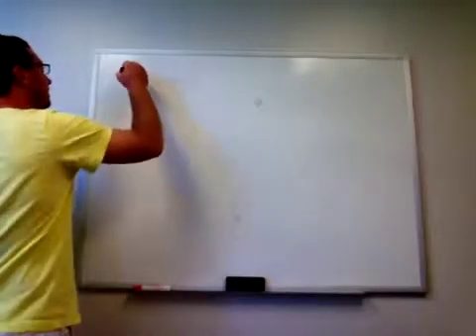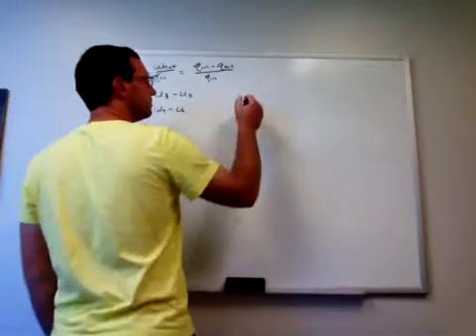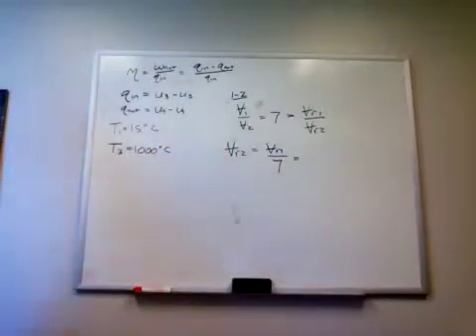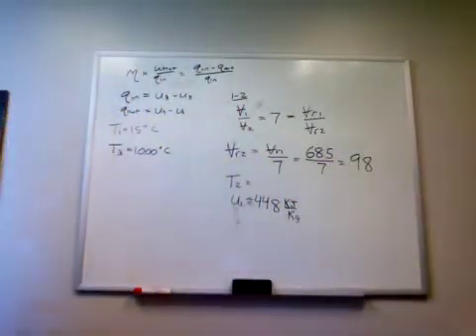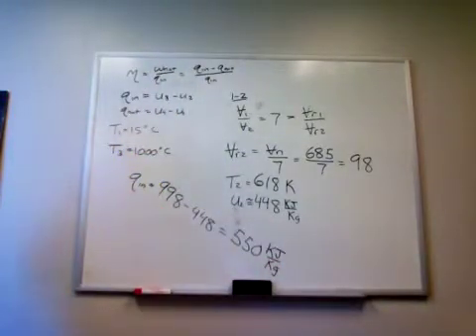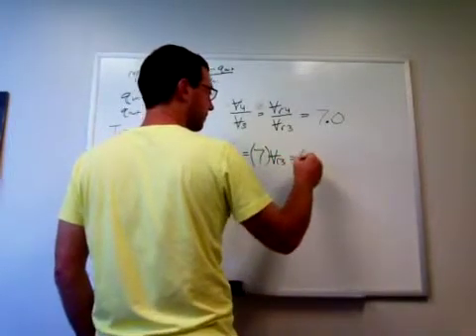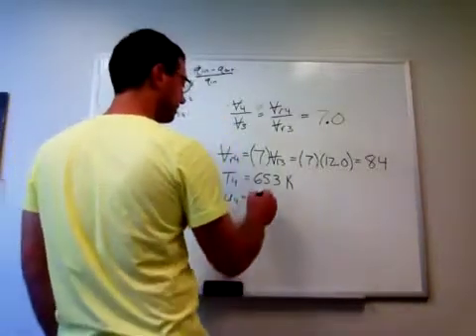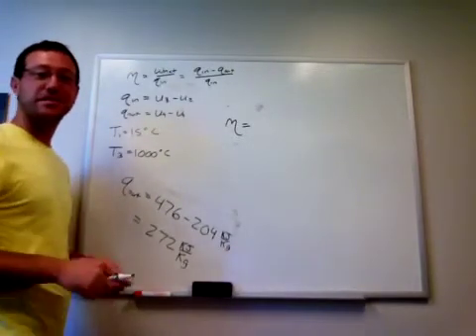Otto cycle part 3